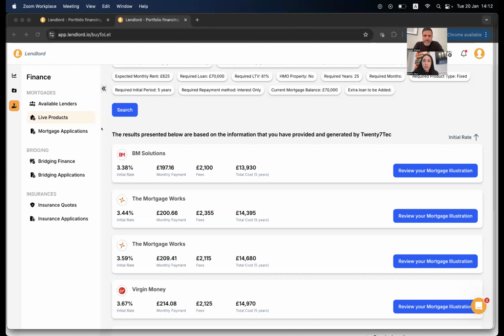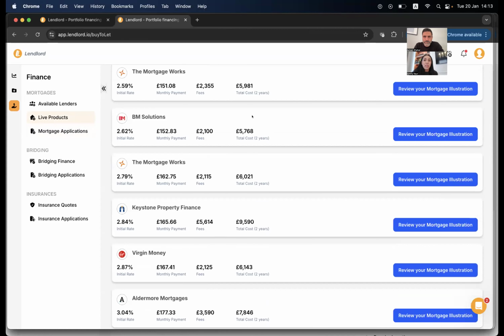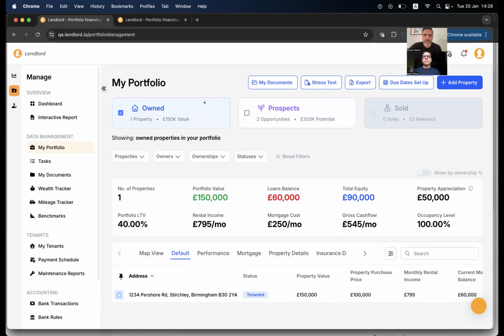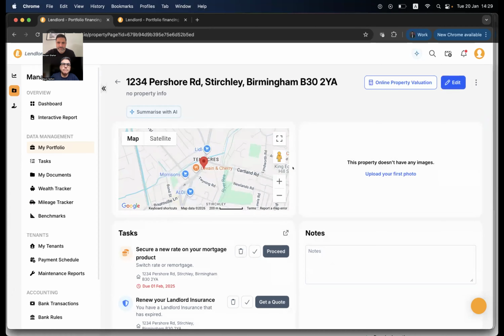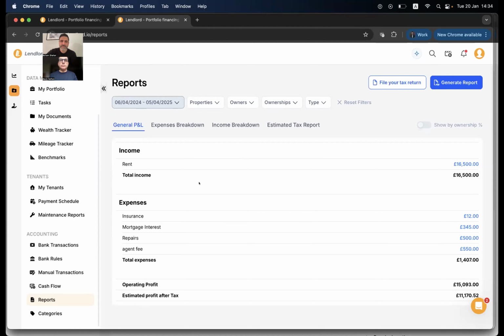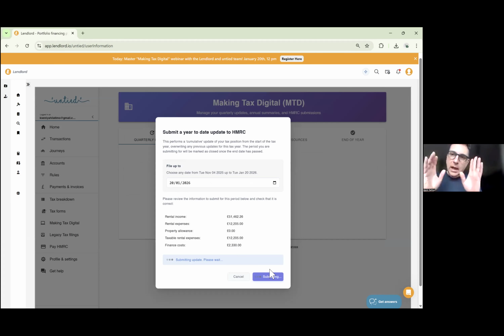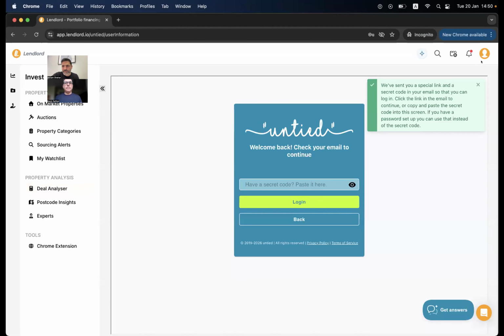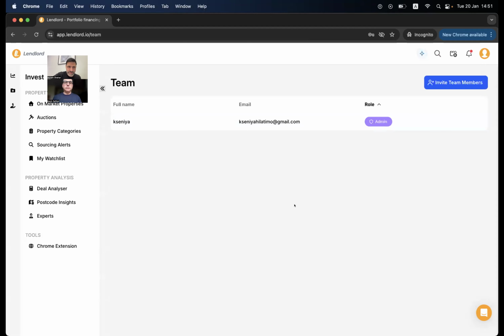Making Tax Digital for Landlords Explained | UK MTD Rules, HMRC & Live Demo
In this recorded live webinar, we explain Making Tax Digital for landlords and show UK property investors how to stay compliant with HMRC MTD rules in a simple and practical way.

If you are a UK landlord or property investor preparing for MTD for Income Tax, this webinar covers everything you need to know about digital tax reporting, quarterly submissions, and how to manage your rental income and expenses correctly.

You will see how Lendlord and Untied work together to simplify landlord accounting, UK property tax, and MTD submissions, helping landlords save time and avoid costly mistakes.

📌 What this webinar covers:

Making Tax Digital explained for landlords
Who MTD applies to and when landlords must comply
How UK landlords should prepare for MTD for Income Tax
Live walkthrough of the Lendlord and Untied integration
How to submit tax data digitally to HMRC
Common landlord questions on UK tax and MTD
Exclusive offer shared during the live session

- UK landlords with one or more rental properties
- Property investors managing buy to let portfolios
- Landlords earning over the MTD income threshold
- Anyone looking for MTD compatible landlord software
- Landlords wanting clearer visibility on UK tax reporting

- Making Tax Digital updates
- UK landlord tax changes
- Property accounting software
- Buy to let investing
- HMRC compliance for landlords